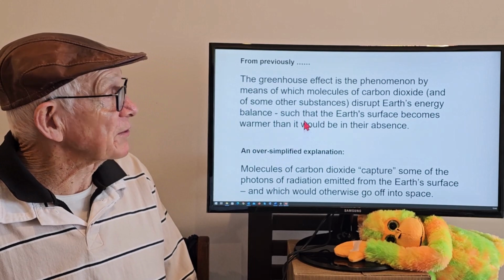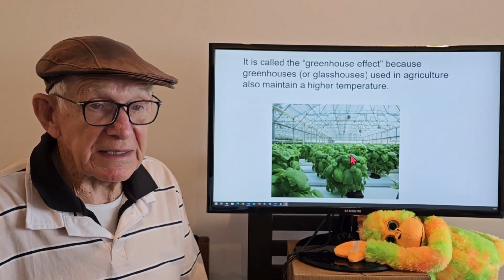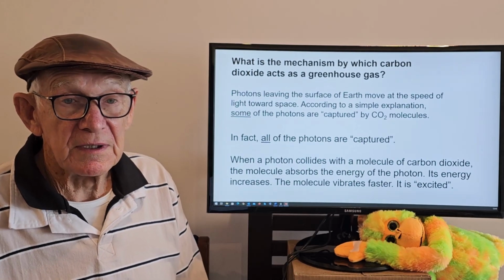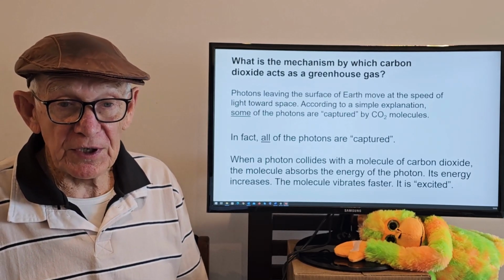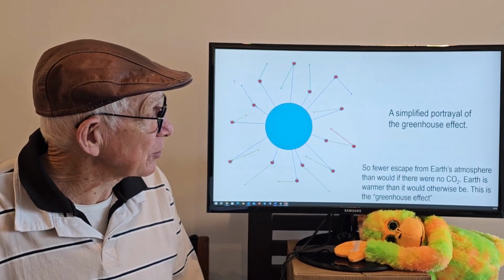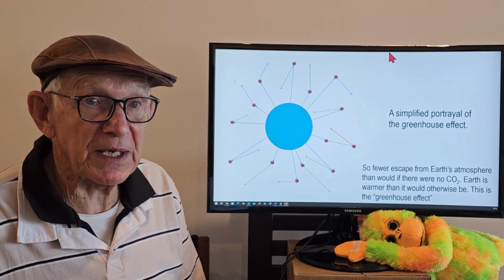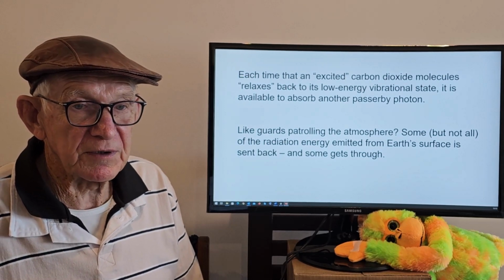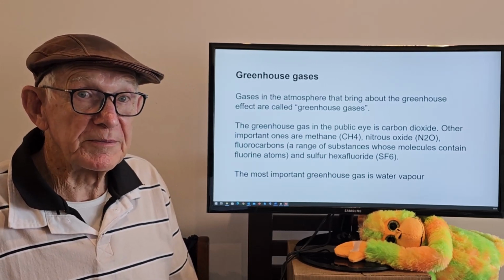2705 The greenhouse effect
How does carbon dioxide in the atmosphere disrupt Earth’s energy balance, causing Earth's surface to be warmer than it would otherwise be?
Posted to website Aha! Learning chemistry with Prof Bob. Home